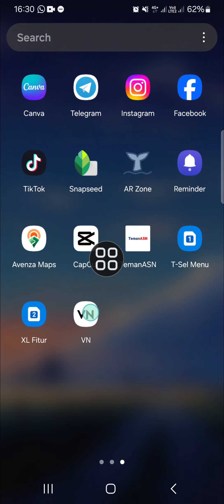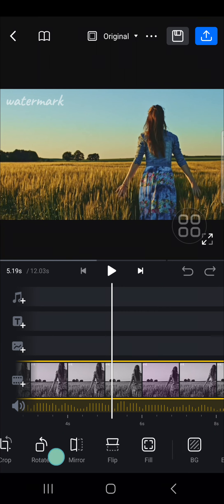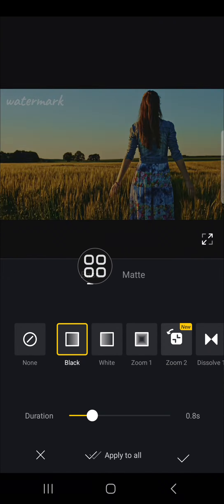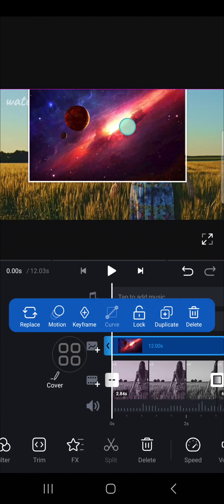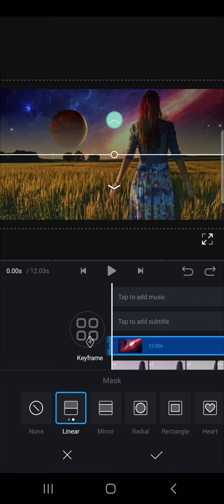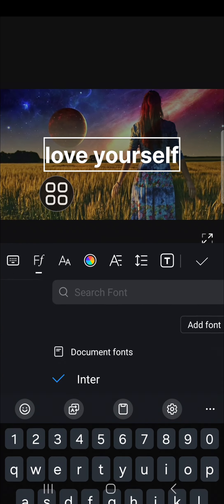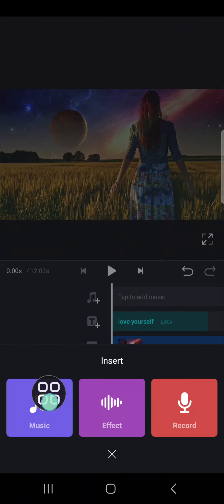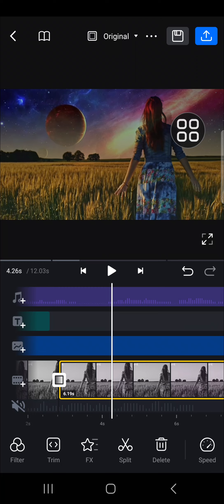💲 NAVIGATE: Vn Video Editor Tutorial | How to Edit Video with VN Video Editor App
Ready to elevate your video editing skills? In this comprehensive tutorial, I’ll guide you through the basics of editing videos using the VN Video Editor app. Perfect for beginners and those looking to create stunning videos on the go, this step-by-step guide will help you navigate the app's features to produce professional-looking content with ease.